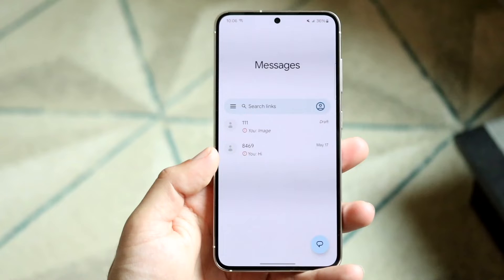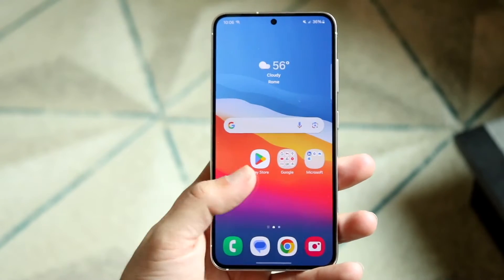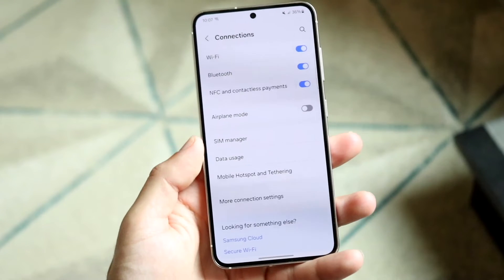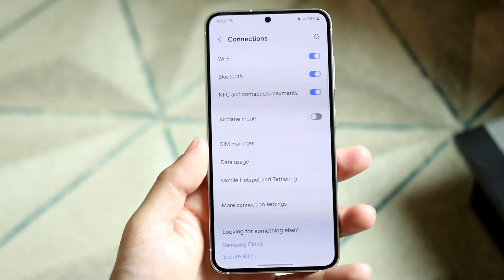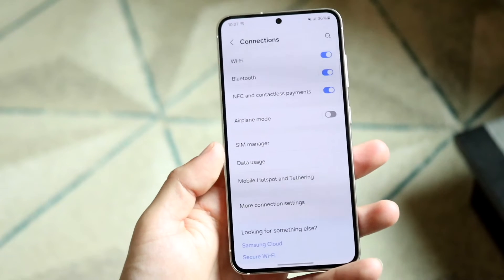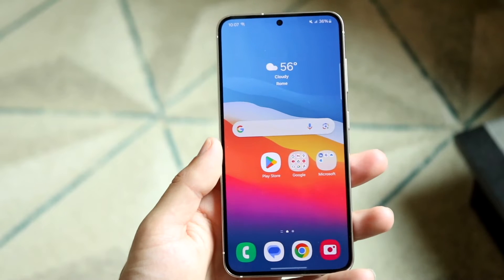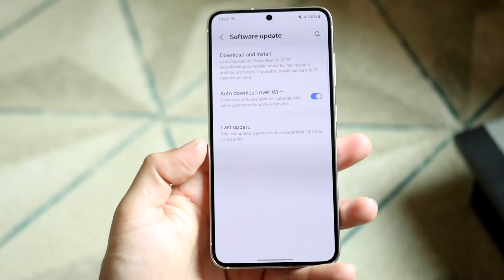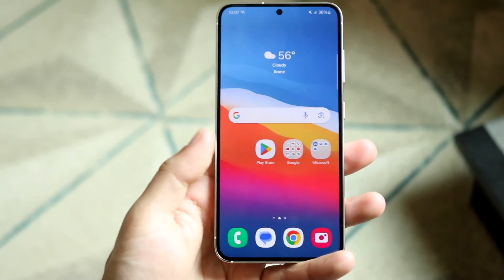How To FIX Android Messages Not Downloading!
Here is exactly How To FIX Android Messages Not Downloading!